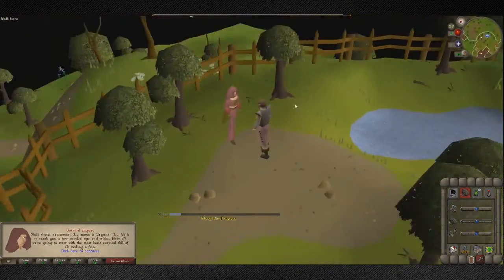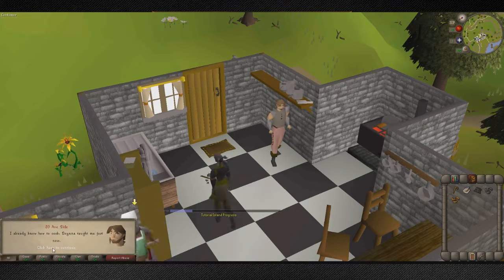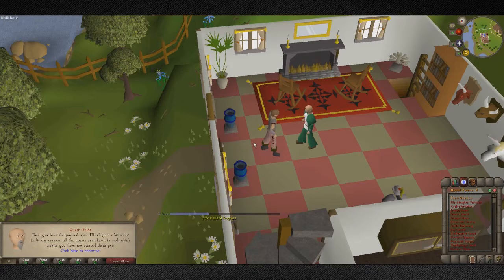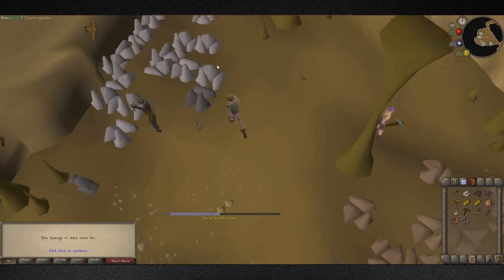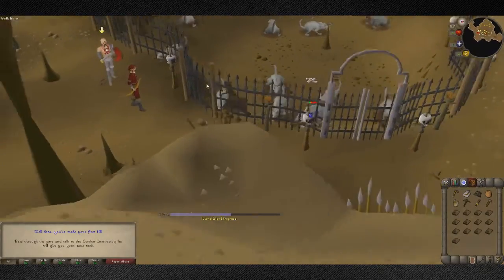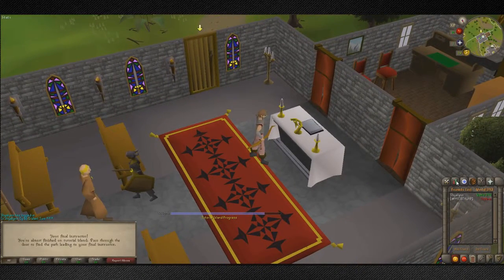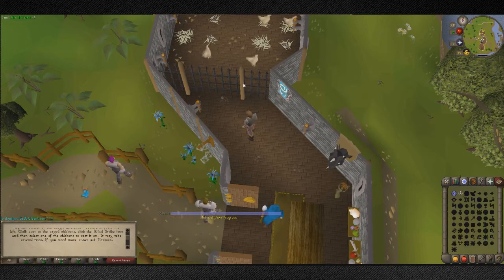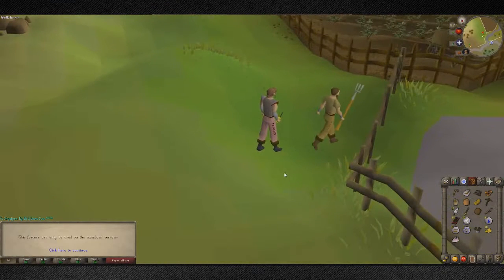UMPUM and Dauntless FREE TO PLAY FRIDAYS. [[EPISODE 4: RUNESCAPE 2007.]]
Remember that time long, long ago where you sunk hours into an MMO? We sure do.

If you like this video, why not slap that like button for me? It helps the channel grow and I'll love you for it!

Shoutout to all my friends over at /r/LetsPlayVideos !